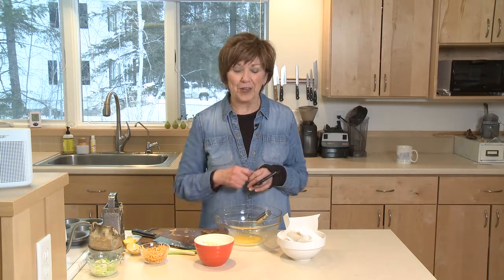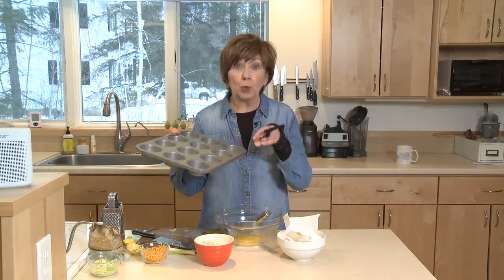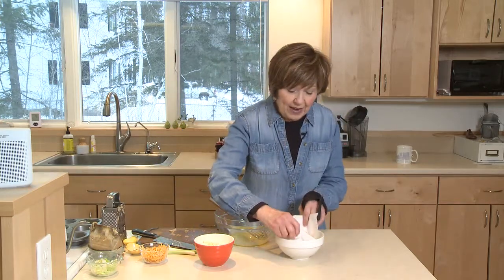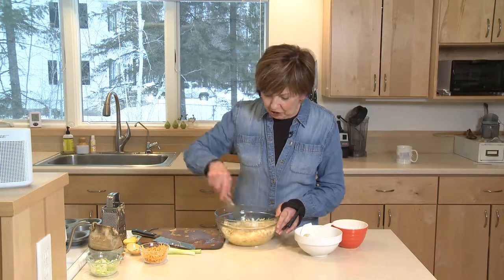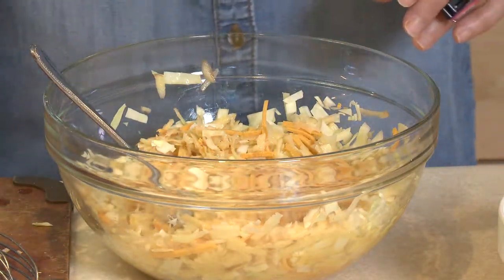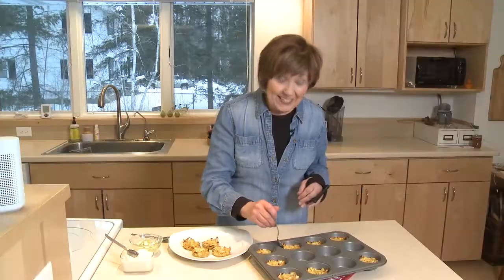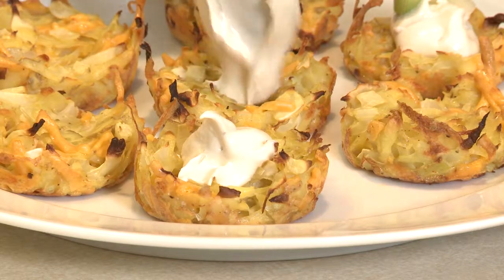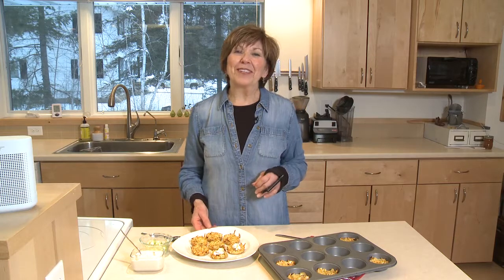Good Food, Good Life, 365 - Baked Potato Cabbage Bites